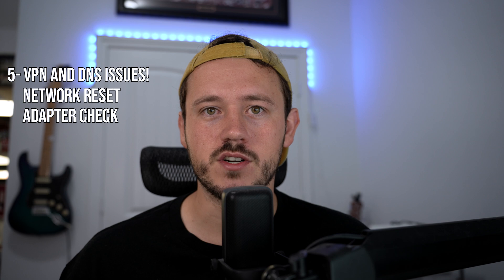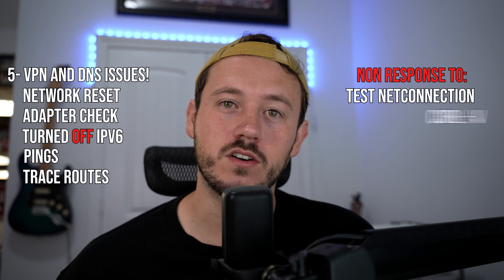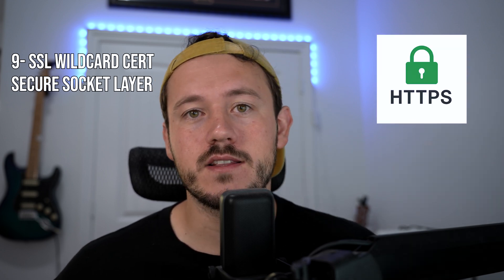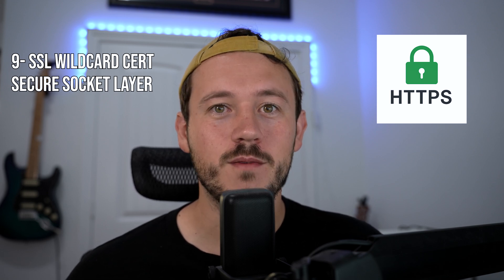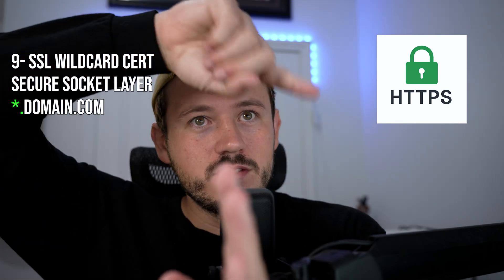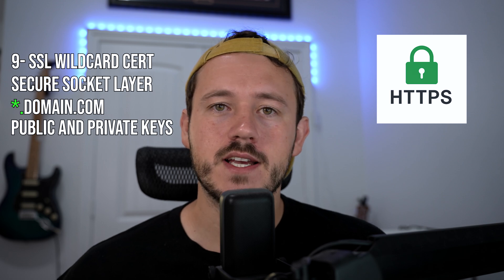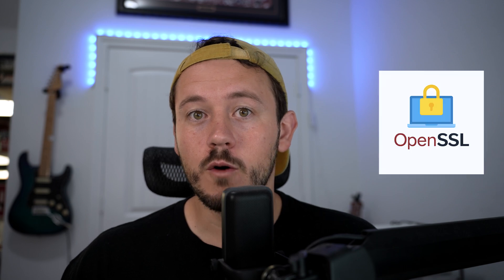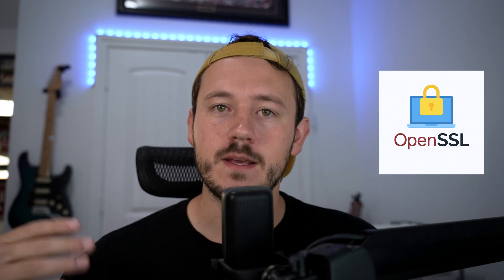Every Ticket I Got Today Working in IT (Unfiltered)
What’s it really like working remote IT at an MSP? In this video, I walk you through every single ticket I worked in one day — from VPN issues and SSL certs to LAPS troubleshooting, disk space problems, DNS madness, and wild device hunts. If you're curious about what sysadmins actually do or you're on your IT career journey, this one’s for you.

0:00 Intro
0:14 Ticket 1 - Intune LAPS
1:37 Ticket 2 - DHCP Issues
2:26 Ticket 3 - Shared Mailbox Deleted
3:06 Ticket 4 - Full C:\ Drive on a Server
3:37 Ticket 5 - VPN / DNS Issues
5:11 Ticket 6 - P1 Whitelist for VP
6:17 Ticket 7 - Windows LAPS
7:20 Ticket 8 - Device Decom
7:31 Ticket 9 - SSL Cert Private Key Binding
8:31 Ticket 10 - Core Software Help
8:47 Ticket 11 - Setup a Contractor
9:29 Ticket 12 - Ediscovery P1
10:20 Ticket 13 - Vulnerability Remediation
11:24 Ticket 14 - Binding SSL Cert in IIS
12:02 Outro